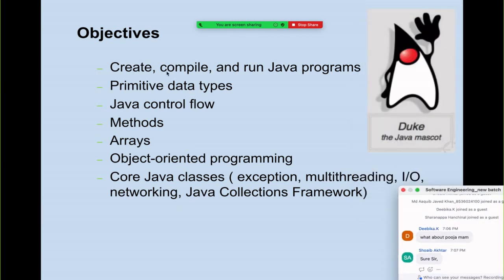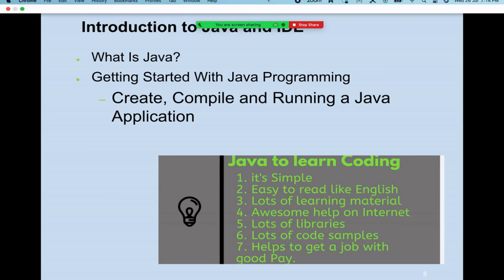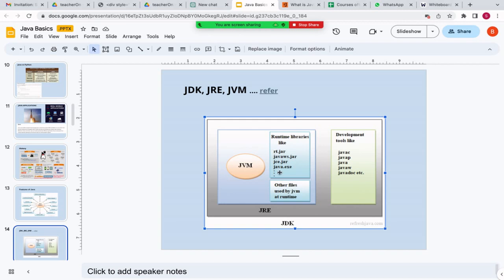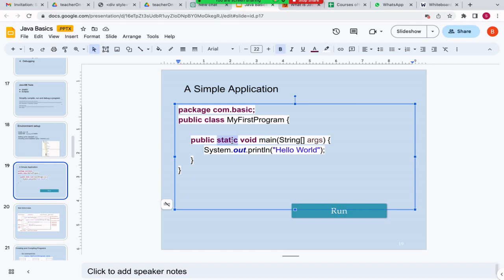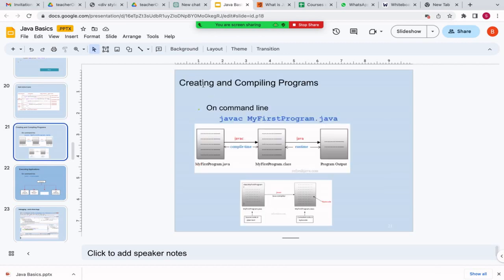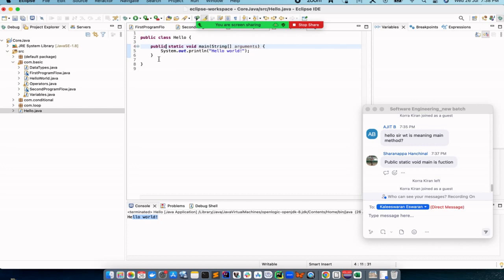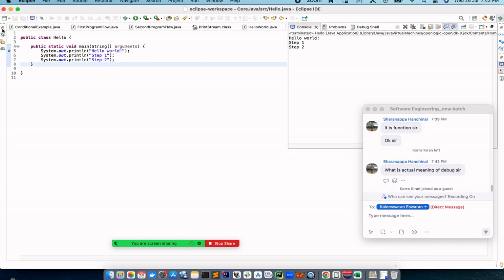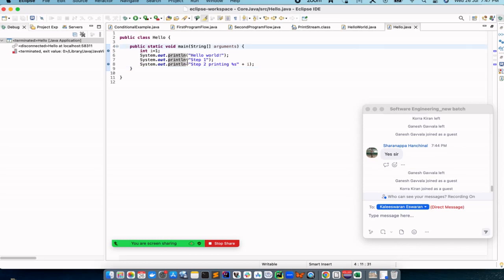Basics of Java sample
1. Basics of Java
2.Java Introduction
3. History of Java
4. Getting started with Java
5. What is Path and Classpath
6. Checking Java installation and Version
7. Syntax in Java
8. My First Java Program
9. Basic terms in Java Program
10. Runtime and Compile time
11. What is Bytecode
12. Features of Java
13. What is JDK JRE and JVM
14. Basic Program Examples

Contains 12 videos of 2 hours duration each useful for self help training course material with
Core Java training videos PPT Question answers and notes.
1. Videos - 12 hours
2. PPT
3. Java Programs
4. Question answers / notes for each session
5. Assistance to questions by email or one to one session (3 hour free or charges after that $10 per hour)